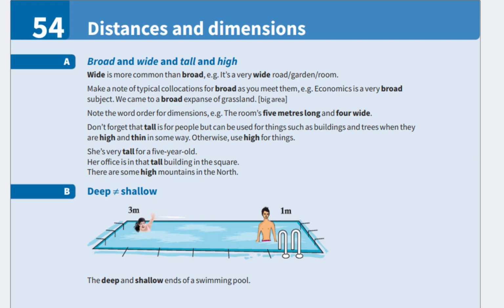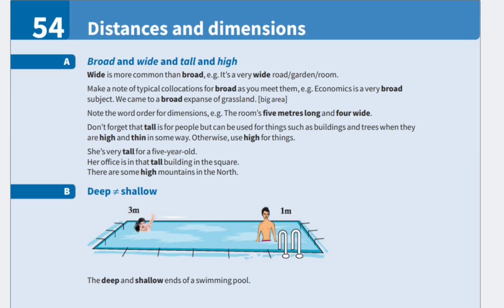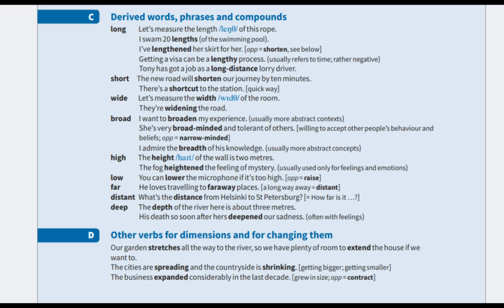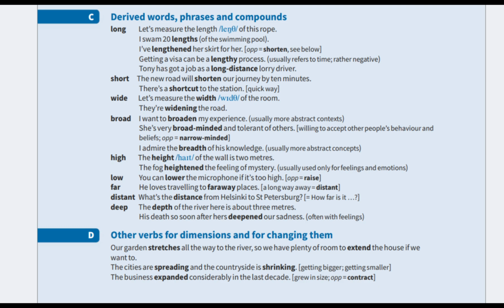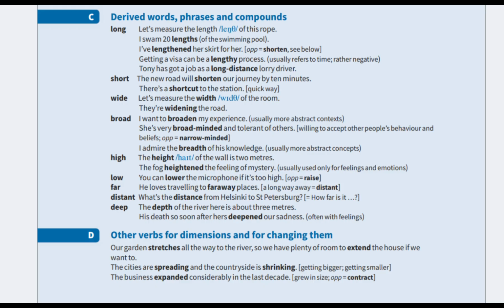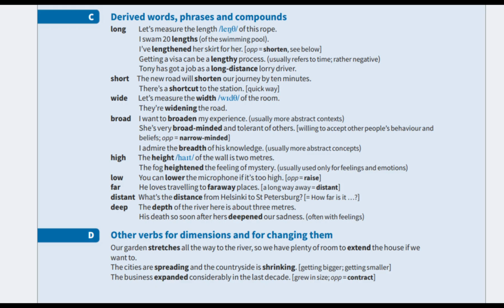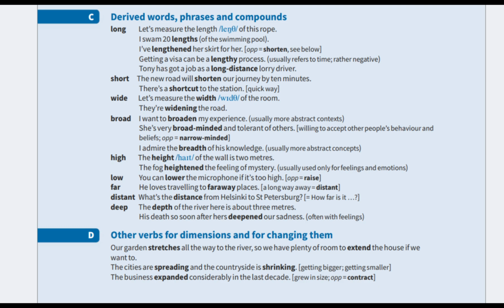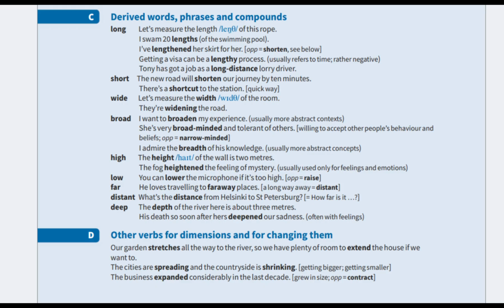54 ∂ιѕтαηcєѕ αη∂ ∂ιмєηѕισηѕ